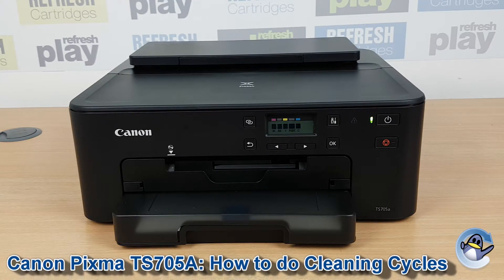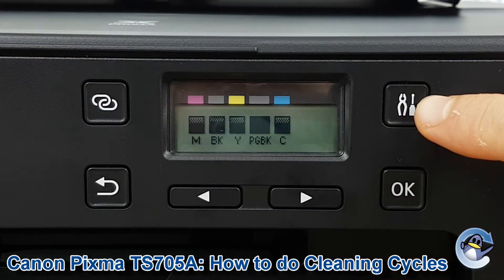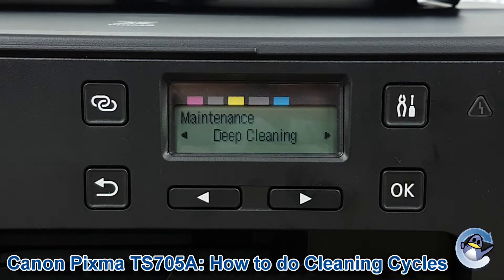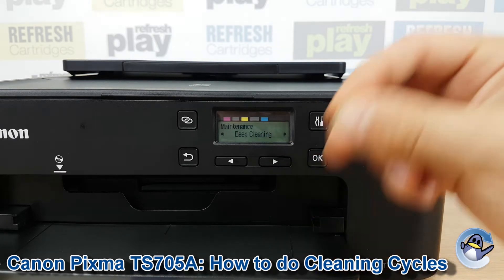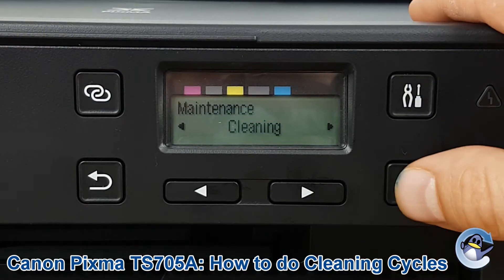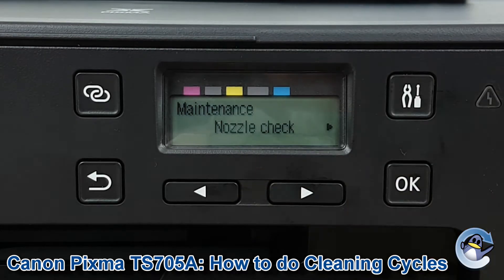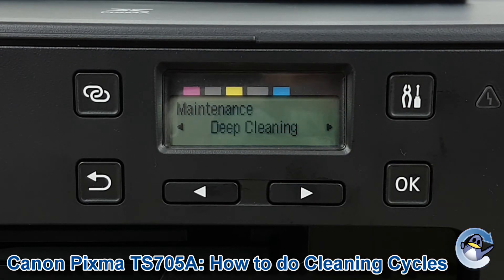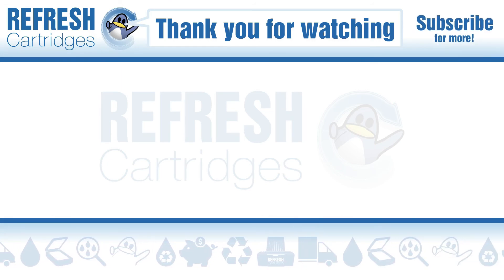Canon Pixma TS705a: How to do Printhead Cleaning and Deep Cleaning Cycles to Improve Print Quality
In this short video, Matt shows you how to clean the printhead of the Canon Pixma TS705a, pulling fresh ink from the installed PGI-520 & CLI-521 ink cartridges. This is essential knowledge for resolving almost any print quality issue with your printer, from missing colours to striped prints, we recommend doing this first. Cleaning in this way does use up black, cyan, magenta, yellow and grey ink within your ink cartridges, so be sure to use this function of your Canon Pixma TS705a sparingly.

Although we have used the TS705a in this video, the process remains the same for all other Canon Pixma TS700 Series inkjet printers.